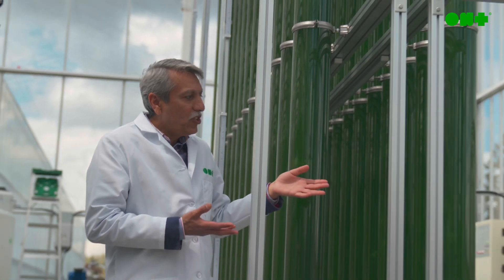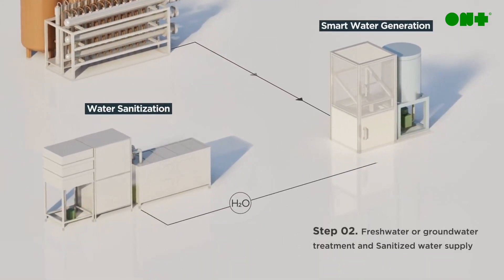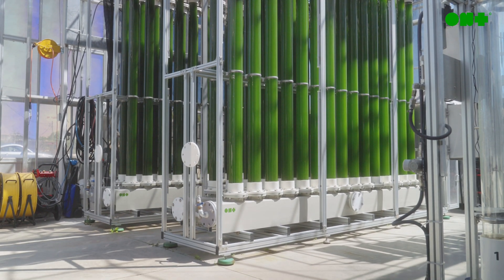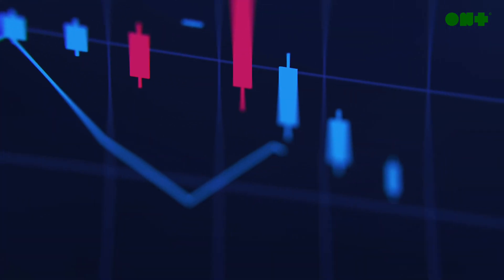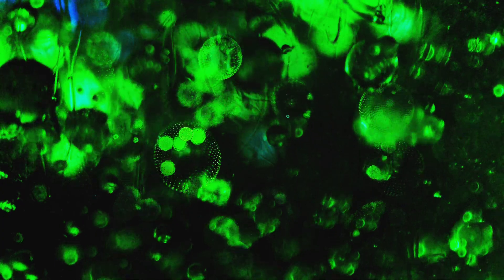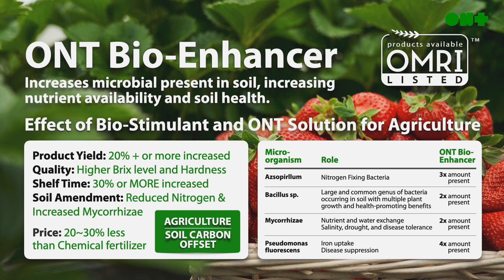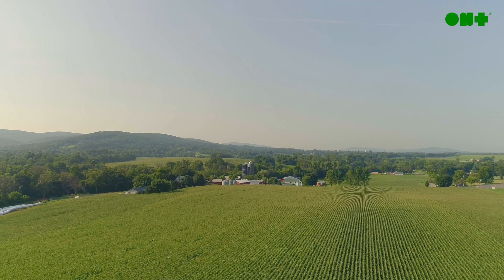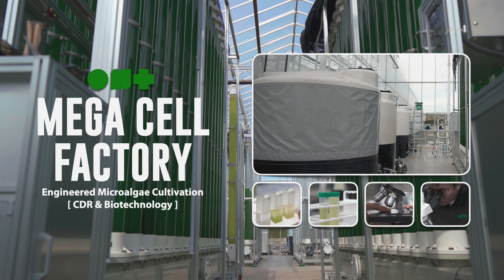ONT Algae Plant Solution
ONT's Algae Plant offers the world's only high-volume continuous algae production technology, designed for 365 day algae cultivation.  The system is at the forefront of green, biological carbon dioxide removal (CDR) and utilization
 with its proprietary Mega Cell Factory (MCF) technology.

ONT integrates direct air capture
(DAC) and biological carbon capture, conversion, and removal (BCCTR) technologies to efficiently
 capture CO2 and convert it into valuable bioproducts such as ONT BioMass that can be utilized for
biofuels, protein supplements, and animal feed/food additives, and ONT BioEnhancer, a microbial
product with soil amendment and crop enhancement capabilities.

ONT MCF serves as a solution to climate change by licensing its technology to various industries,
enabling them to build a green, carbon-circular economy.